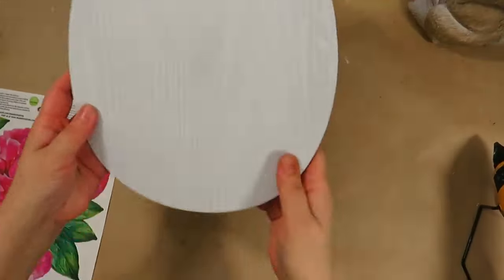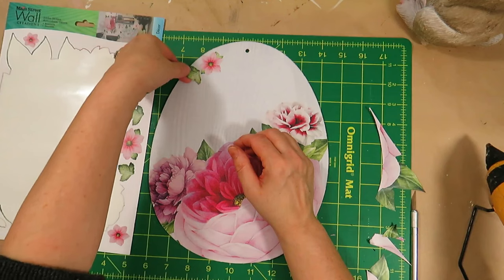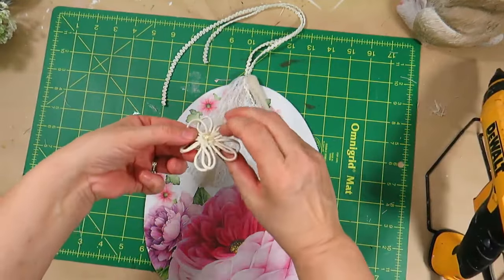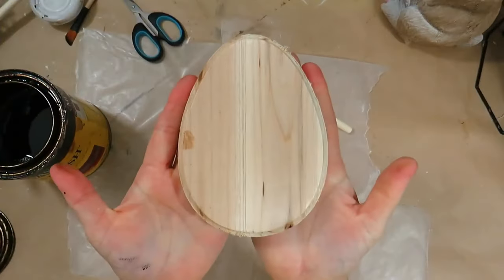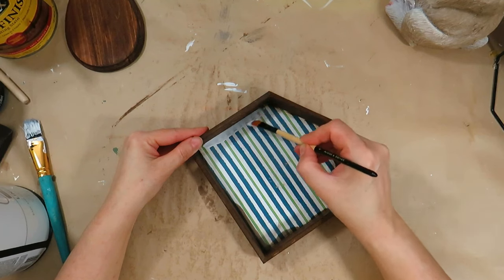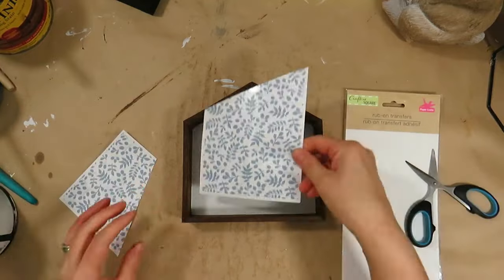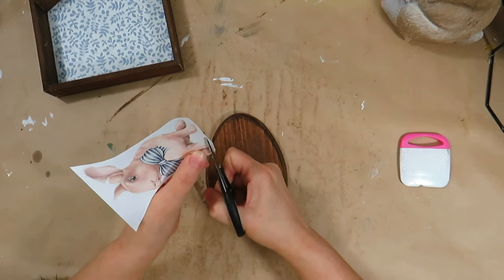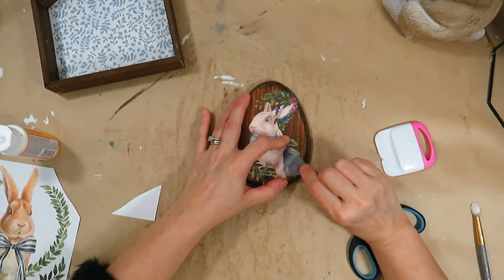FARMHOUSE SHABBY CHIC SPRING DECOR DIY'S/DOLLAR TREE SPRING DIYS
Hi everyone ! In today's video, I'm sharing 4 beautiful Farmhouse Shabby Chic Spring DIY's using Dollar Tree & Thrift Items.  These are easy to make if you don't make the mistakes I made but you will learn how I fixed them to turn them around into elegant, high end spring home decor.

VINTAGE BEE DESIGN
Cottontail 6"x12" Decor Transfer: